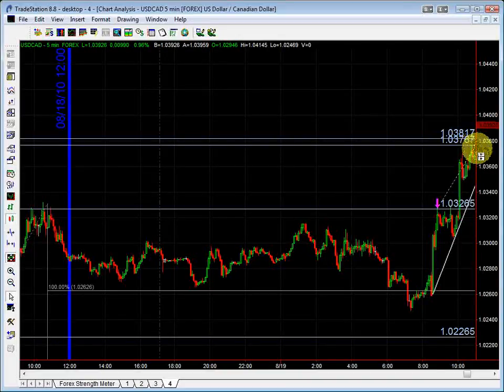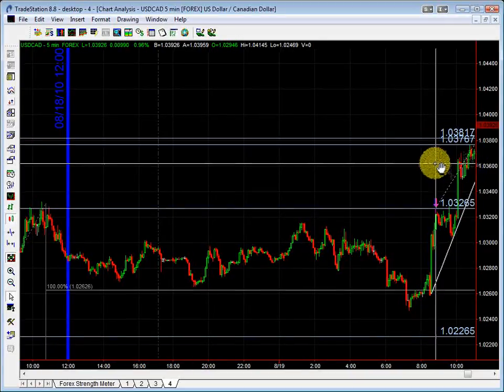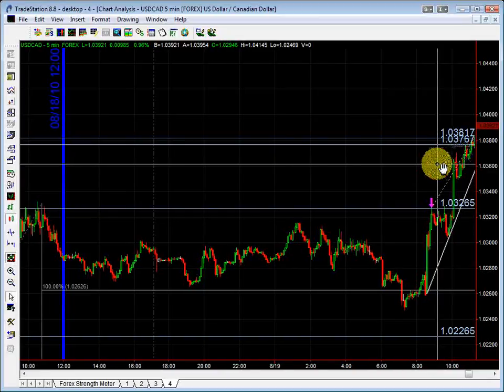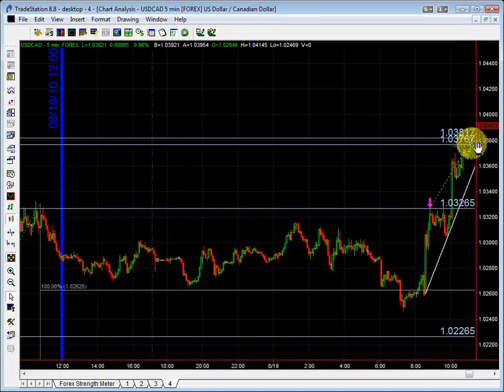Result of USDACD trade Important Leassons in Forex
issued a trade alert to sell the USDCAD at 1.0326 with a 50 Pip Stop and a 100 Pip target, this video is the result of taht trade. we strive to be the Best Forex Training and provide you with some premiumn and some Free Forex training resources such as ebooks, videos and the Live trading room.